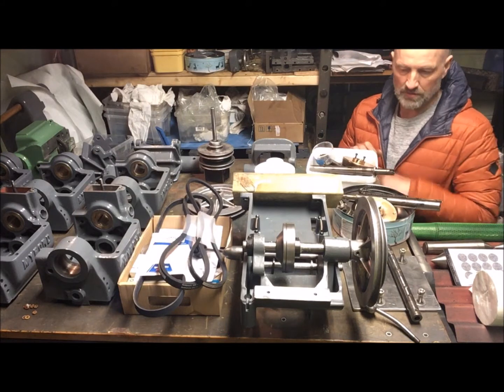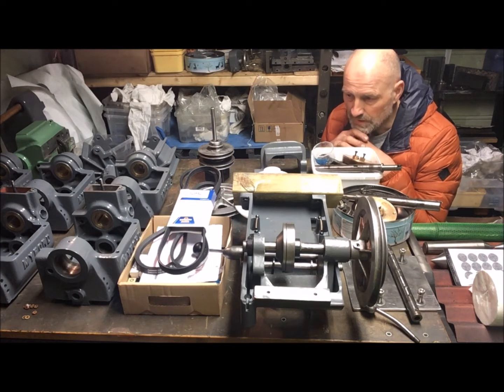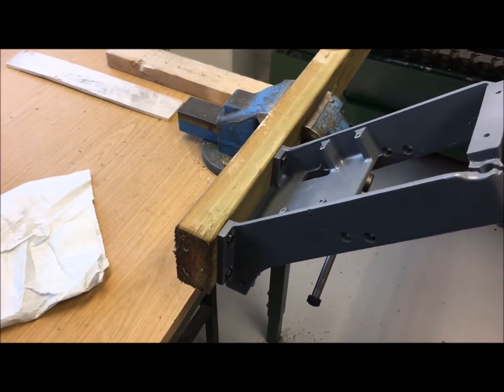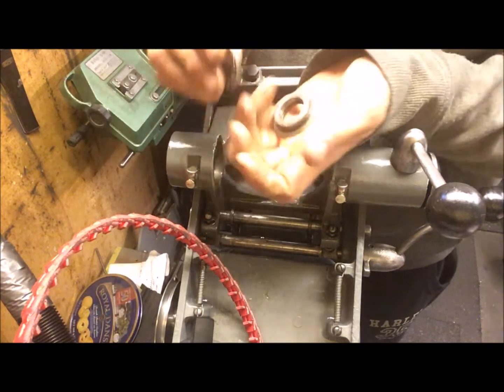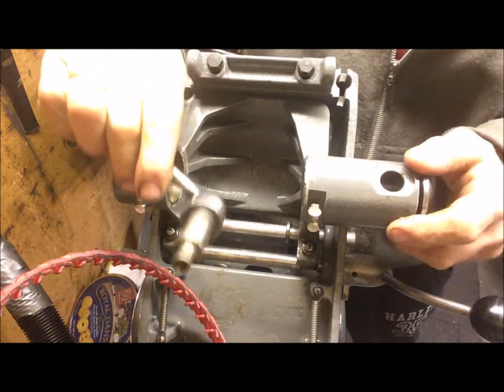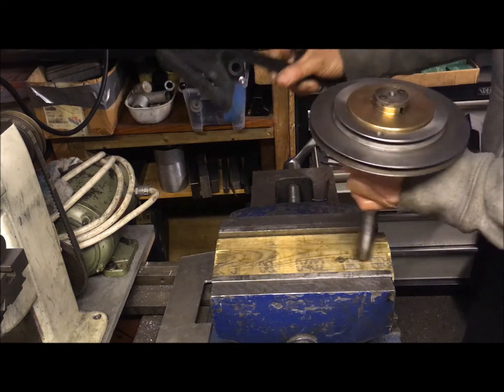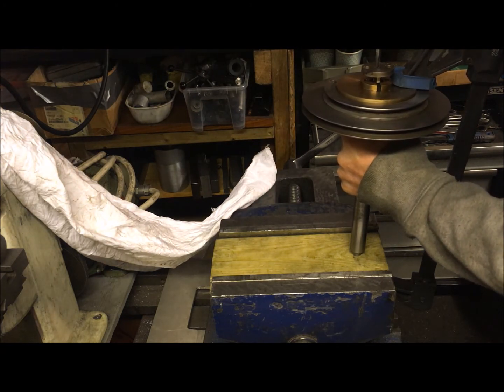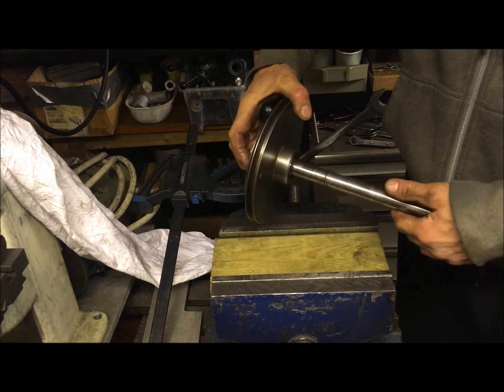Myford Super 7 - motorizing assembly - part 1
Since I have the different versions of the Myford Super 7, MK1 and 2, and they have different motorizing assemblies and clutch systems, I thought it was OK to document my work on the restoration process and show these
As I also learnt that the MK1 should be noisy and the MK2 difficult to take apart/reassembly, I was curious to see how I "performed" ie. if I was in for a lesson and possibly made a mess out of things or actually came out allright
It proved, although admittedly after some head scratching, early flaws and iterative efforts, to be a no-brainer..
Had to break it into 2 parts, so this first is the intro, some work on the motor and pulleys, then the dismantling- and reassembly of the MK2 countershaft/clutch, which I think (hope) might be of interest to others as well
Next will be a continuation of this, with the trials of the MK2 and MK1 versions